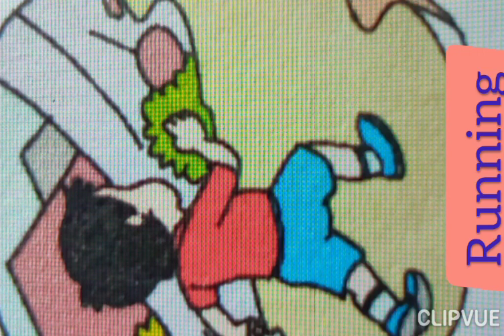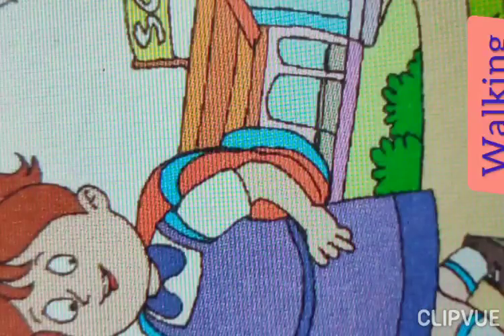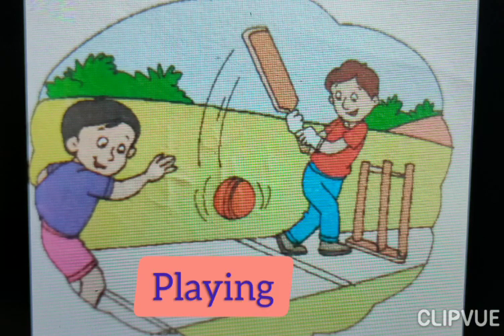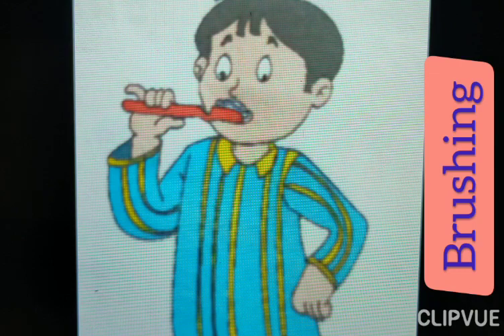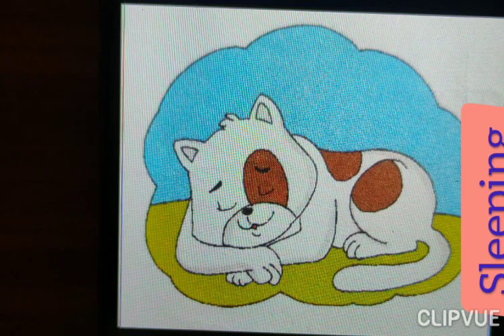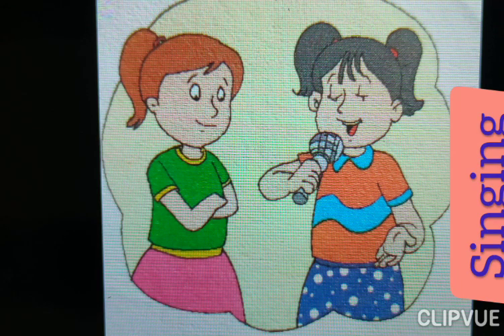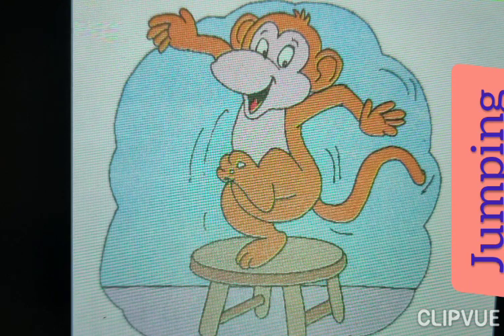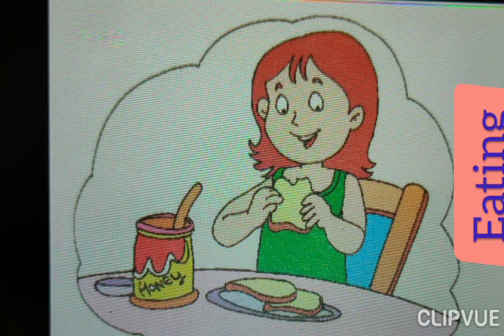Grade-Sr.Kg English Action Words 20-02-2021